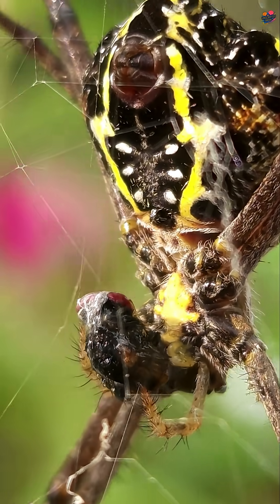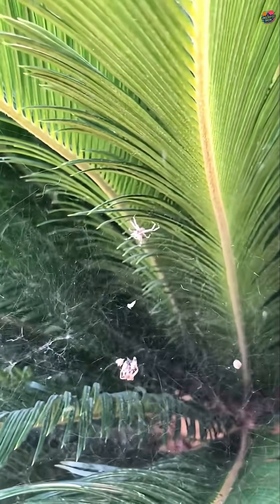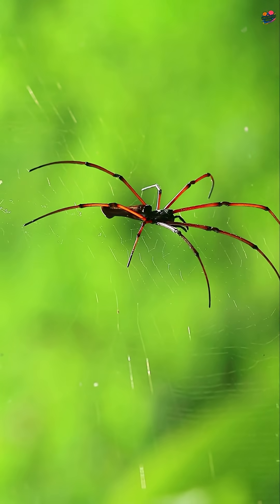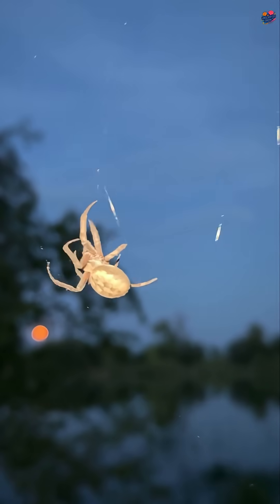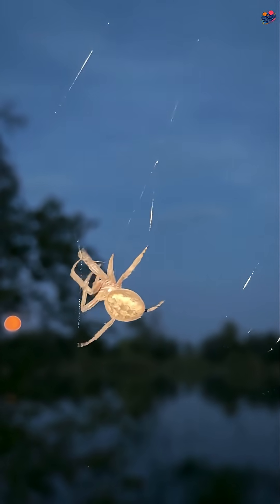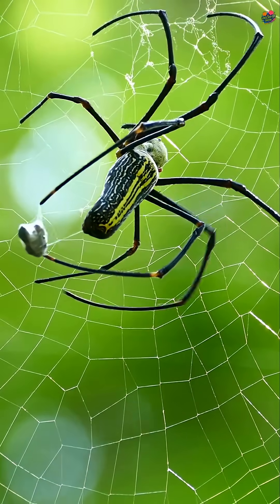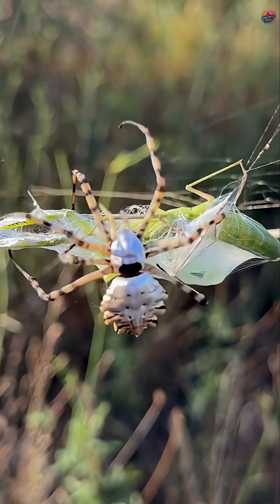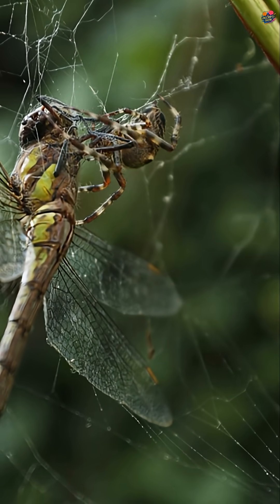The Surprising Reason Spiders Don't Get Stuck#didyouknow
Ever watched a spider skillfully navigate its sticky web and wondered, "Why doesn't it get stuck?" The answer is more fascinating than you think! In this episode, we unravel the mystery behind one of nature's most clever evolutionary tricks.

We'll explore the incredible science of spider silk and the two surprising secrets that keep spiders safe in their own traps: their specialized hairy feet (called setae) and a natural, non-stick oil coating on their legs. It’s a masterclass in balance and biological adaptation!

Join us as we dive into the amazing world of arachnids and discover how they are perfectly designed to avoid their own sticky situations. Don't miss this surprising fact from the animal kingdom!